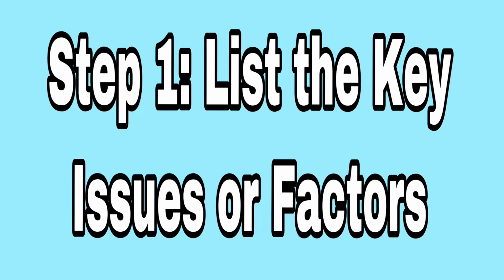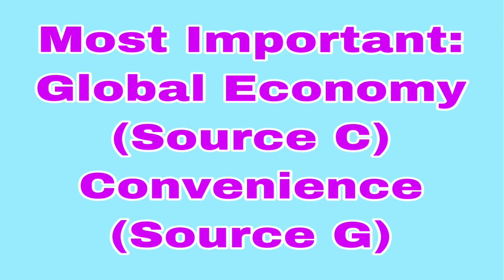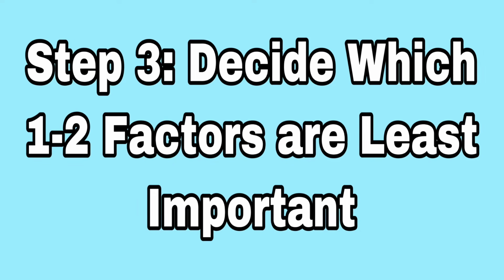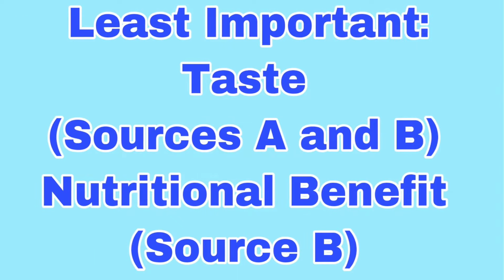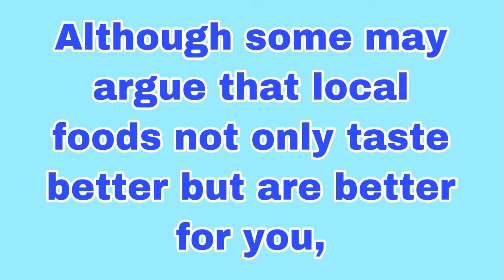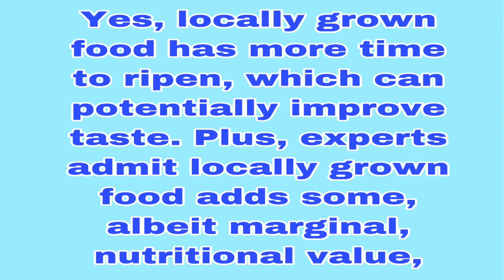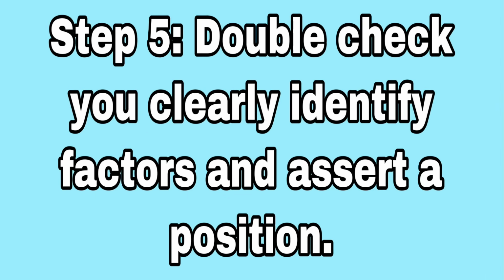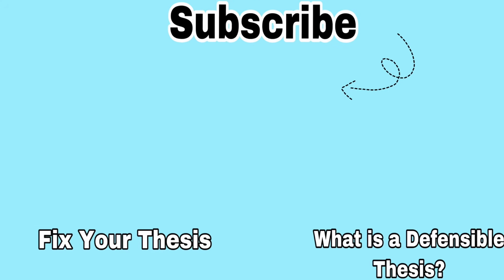How to Write a Defensible Counterargument Thesis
This video explains how to write a counterargument thesis for an AP Lang Q1 or Q3 essay.